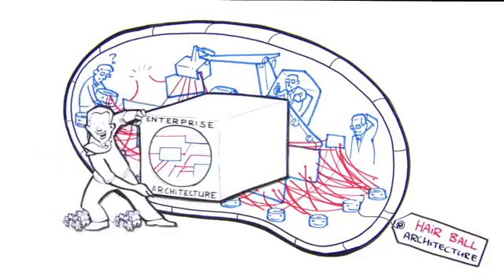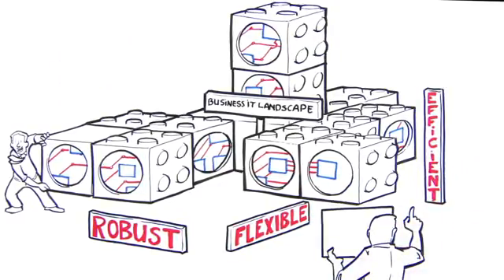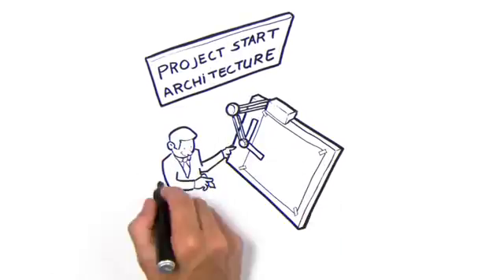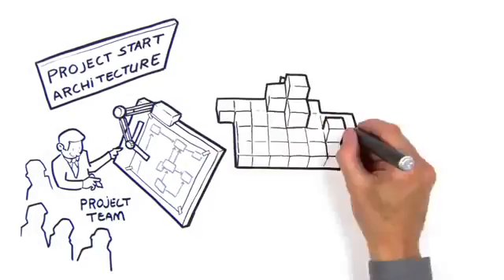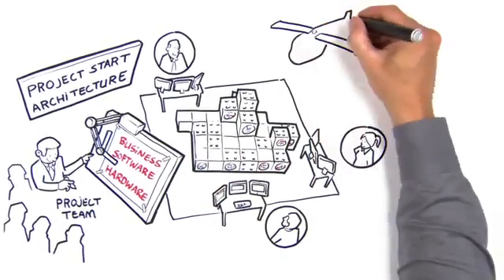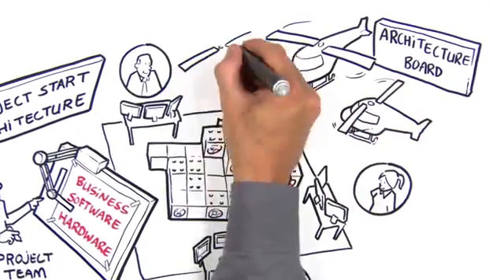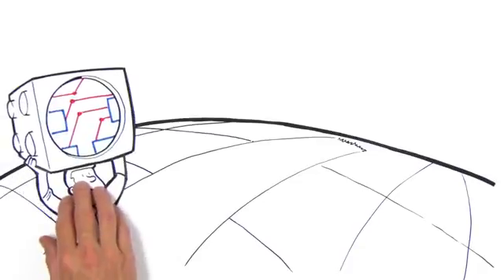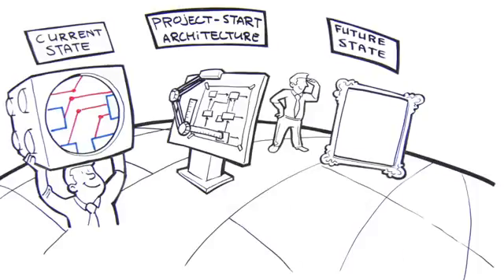Why Enterprise Architecture